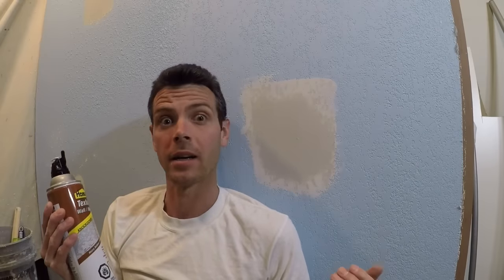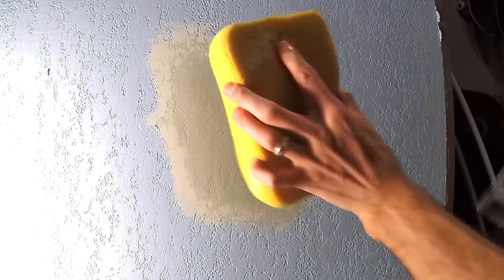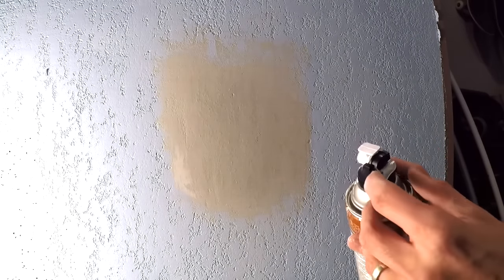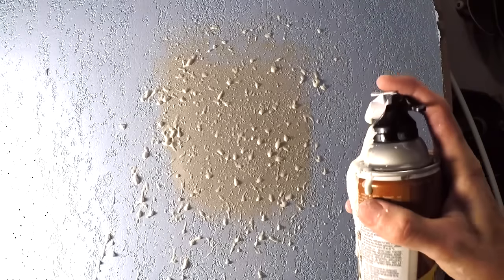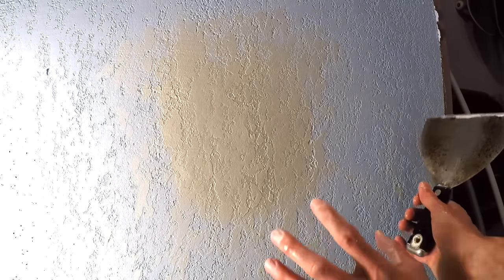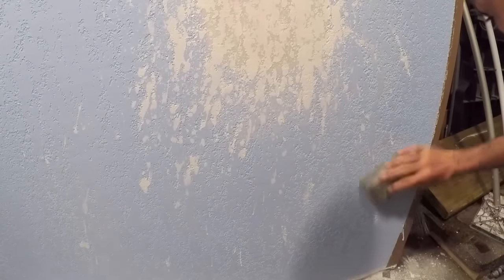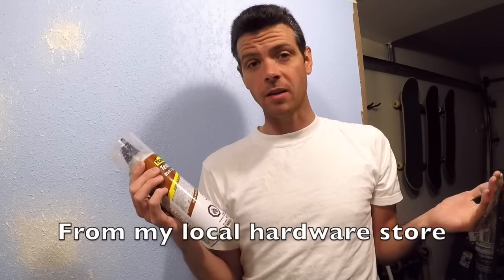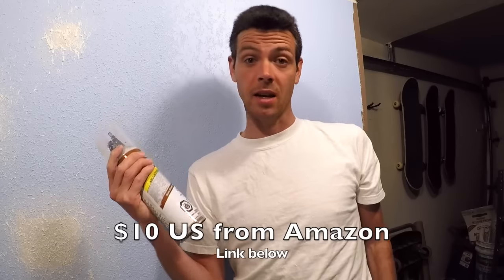DO CANNED DRYWALL TEXTURE SPRAYS WORK?!! (Knockdown)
Do they even work? It seems too good to be true but you don't know until you try!

Tools I use often:
Drywall knives:
10" (This one will rust if you leave it wet but feels nice to use)
10" (This one is stainless. Stiffer, more expensive but won't rust)